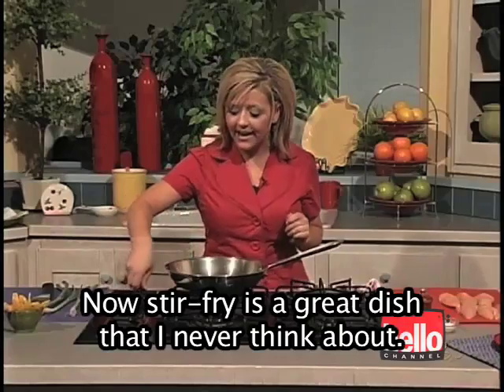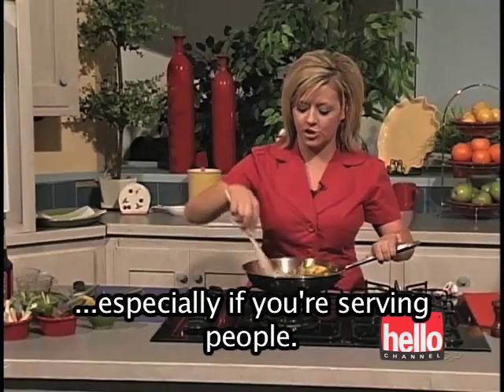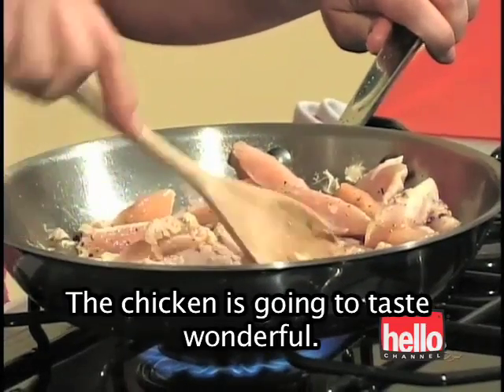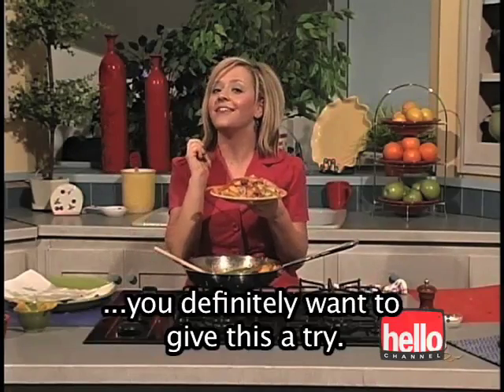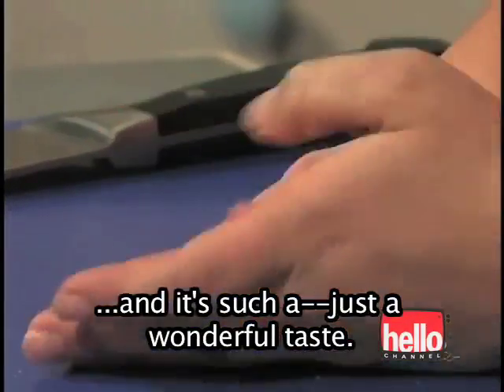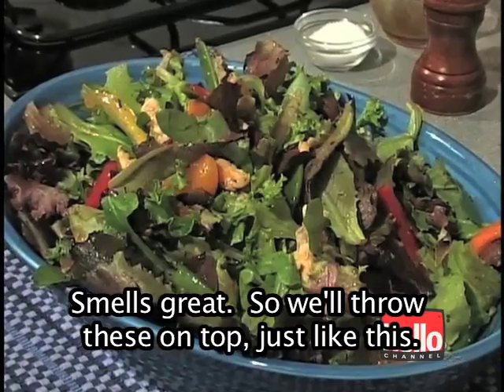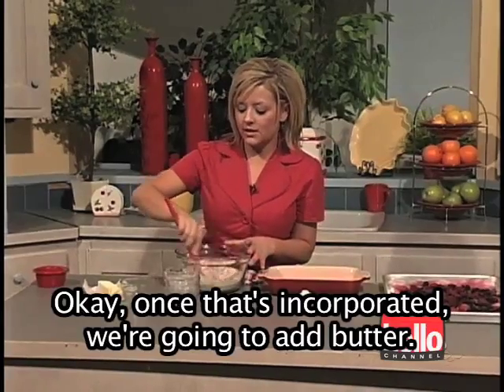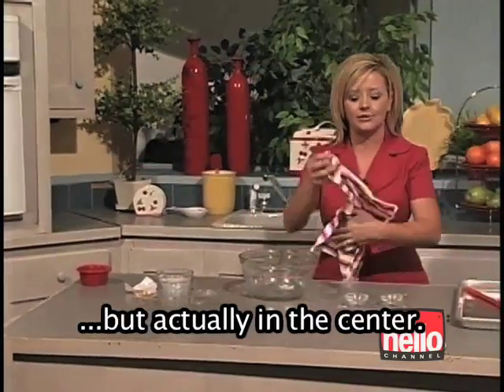Kelsey's Kitchen: Stir Fry, Asian Salad, Mixed Berry Crunch, ESL Cooking Terms